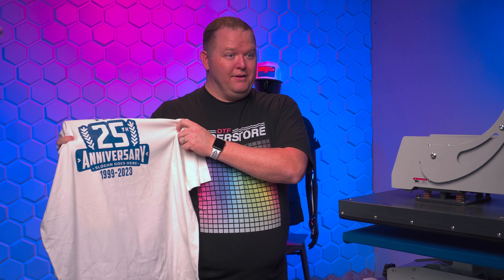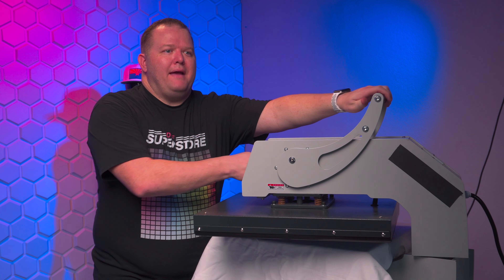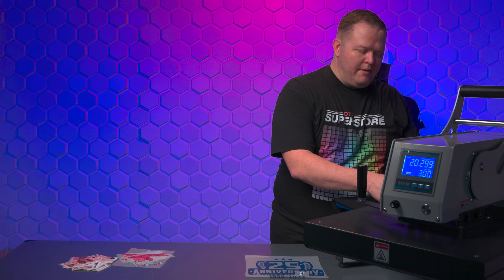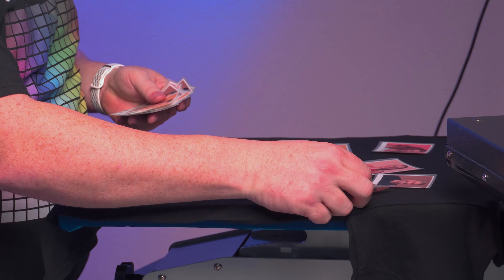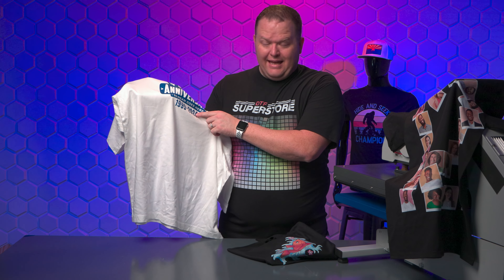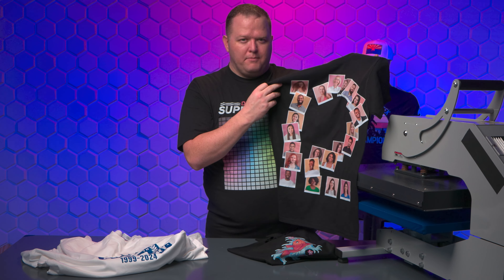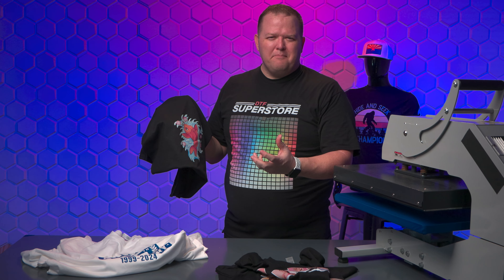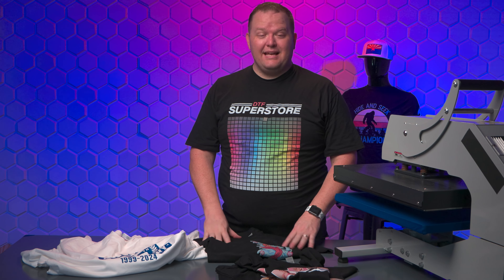DTF | Will It DTF?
Explore the innovative world of layering DTF on DTF! 🤔👕 Can you fix a typo or add glitter to an existing DTF print? Find out in our latest video, where creativity meets practical solutions!

In our latest video, "DTF | Will it DTF?", we tackle a unique question: Is it possible and practical to layer Direct to Film (DTF) prints on top of each other? From correcting typos on already printed merchandise to adding glitter effects to existing designs, we explore various scenarios where DTF-on-DTF could be a game-changer. 🛠️✨

The inspiration for this experiment came from a real-world dilemma where a school printed shirts with a date typo. Instead of reprinting the entire batch, we explore the possibility of printing a new layer to correct the mistake. Through trial and error, we demonstrate the technique's effectiveness, including the crucial role of white underbase in masking the original error. Additionally, we dive into creative applications like integrating specialty films (glitter, glow-in-the-dark) to enhance designs without compromising the integrity of the original print. 🎨👚

Our experiments reveal that while DTF-on-DTF is feasible, it requires precise execution and consideration of the additional thickness it adds to the garment. Whether you're a professional printer looking to salvage a batch of shirts or a creative individual seeking to personalize your projects further, this video provides valuable insights and tips. 🌟💡

DTFsuperstore.com